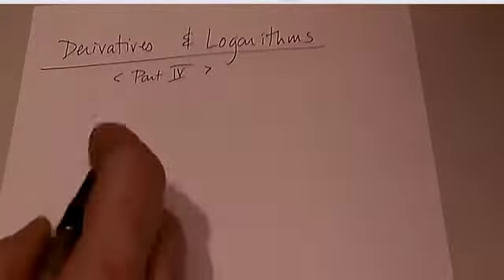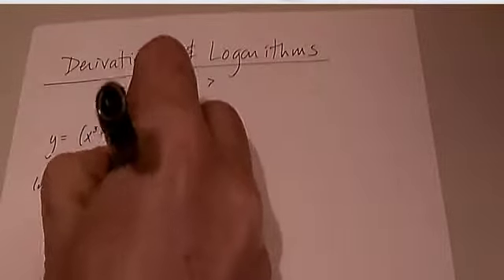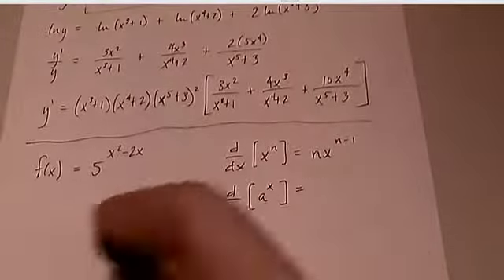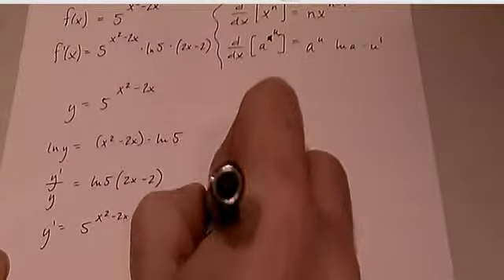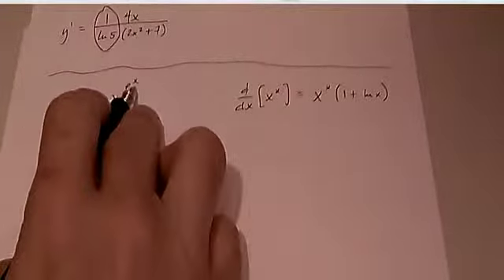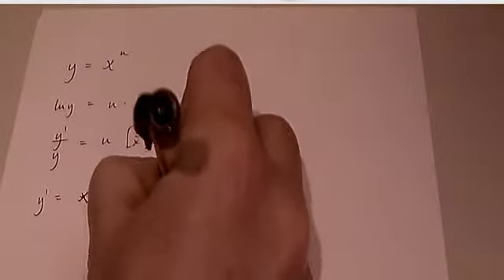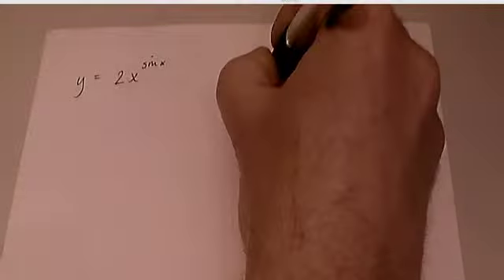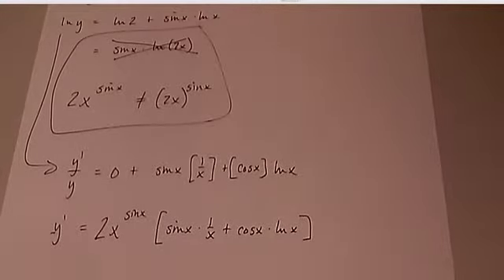Calculus Video 044 - Logs & Derivatives 04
Examples - Derivatives of Logs & Logarithmic Differentiation